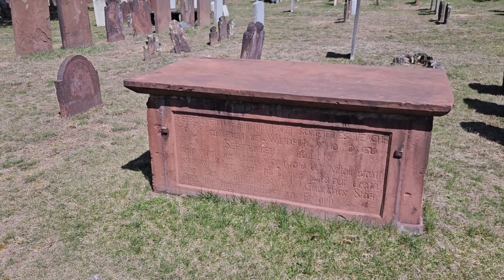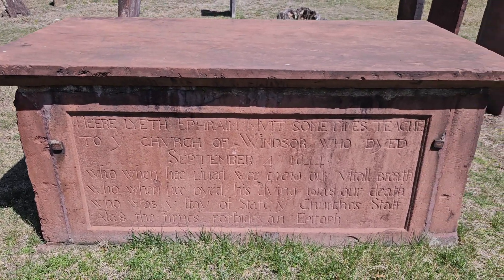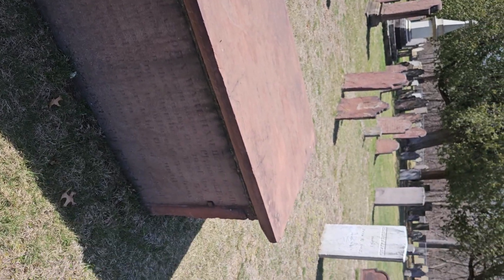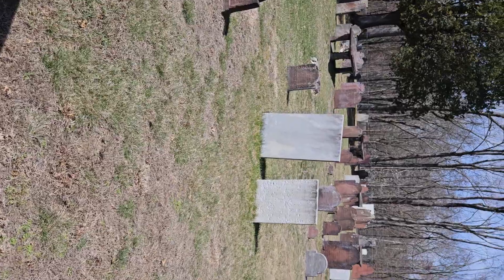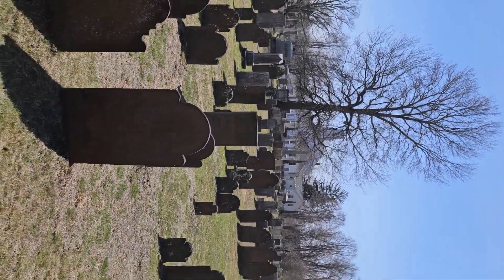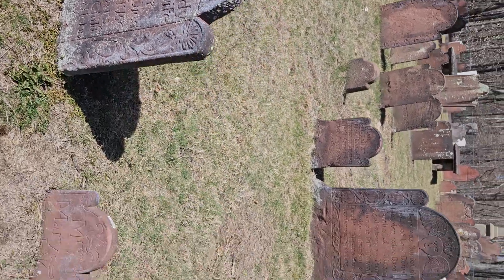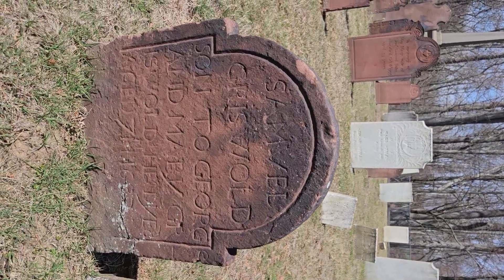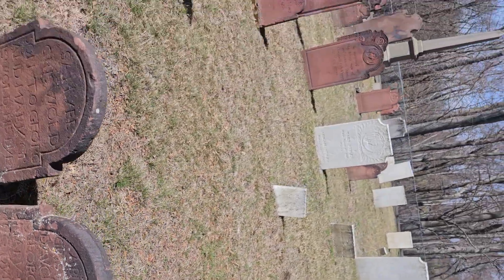the historic palisido cemetery Windsor ct april 11 2023..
the oldest cemetery in ct Windsor locks? alot of debate.but since it does have the oldest official marked burial and stone still standing..it is a tough decision to make..